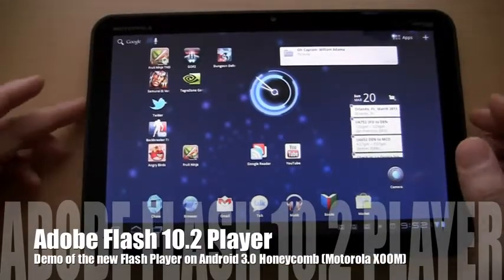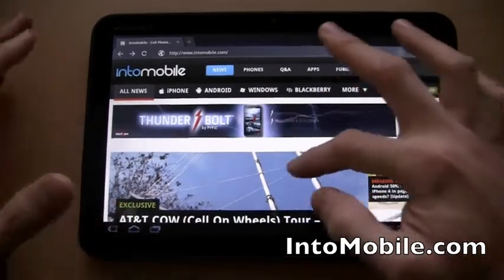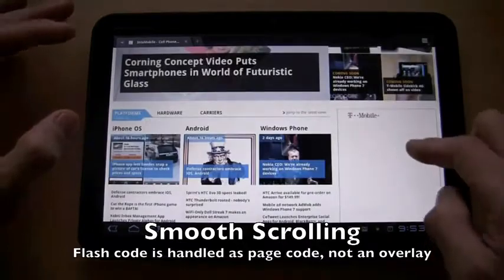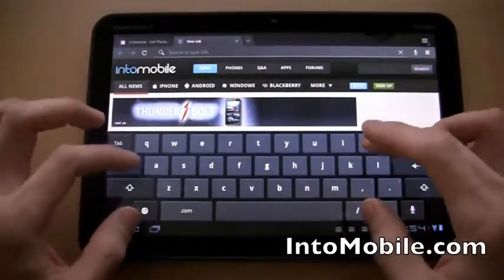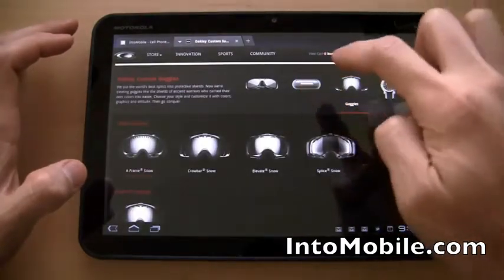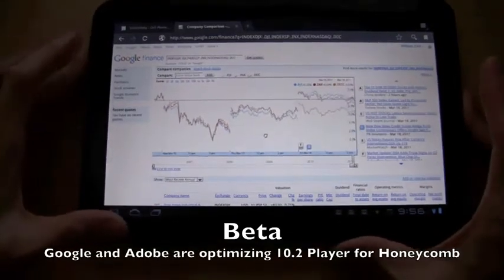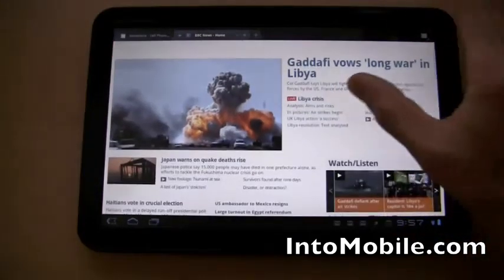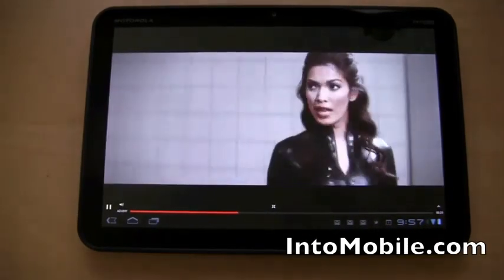Adobe Flash 10 2 Player demo on Motorola XOOM Android 3 0 Honeycomb tablet